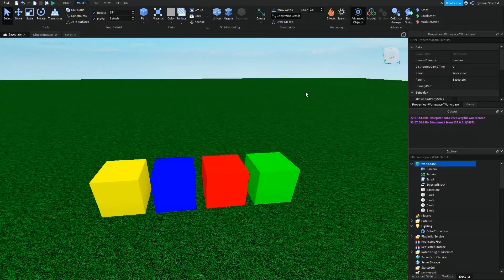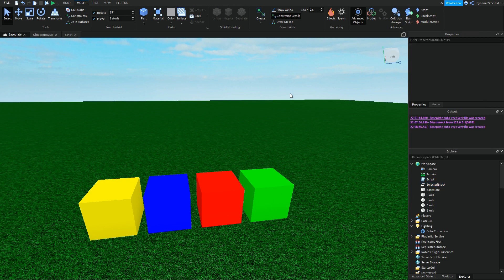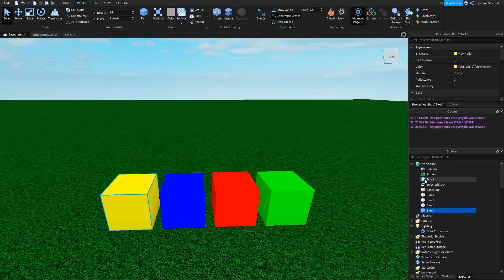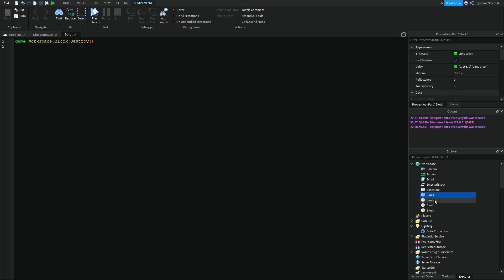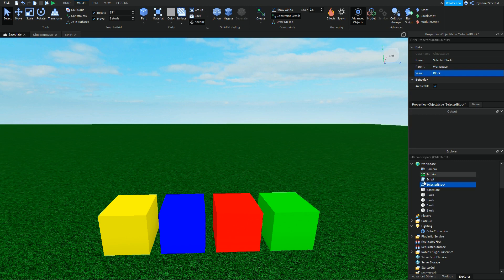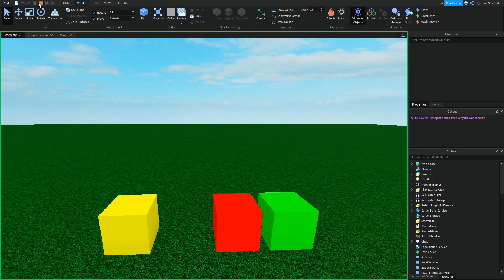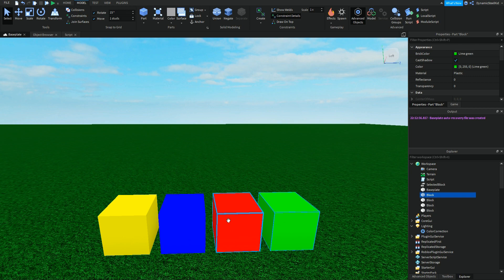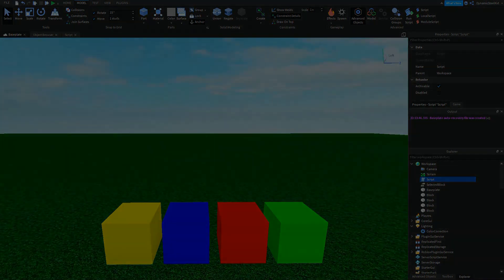How Object Values Are Sometimes Better Than Referencing | Roblox Scripting Tutorial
This video gives you a quick rundown on what ObjectValue is and how it is useful in some scenarios!

reeeeeeeee